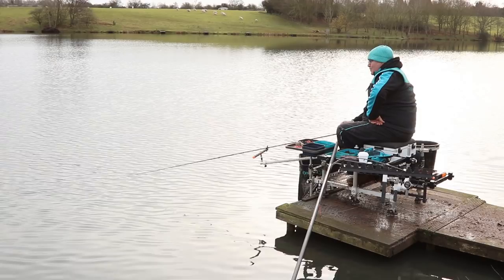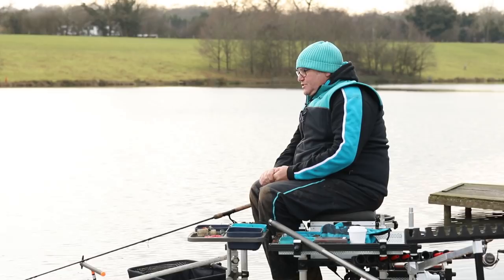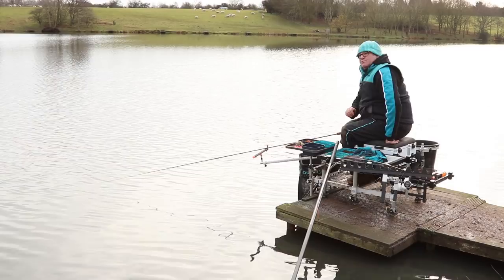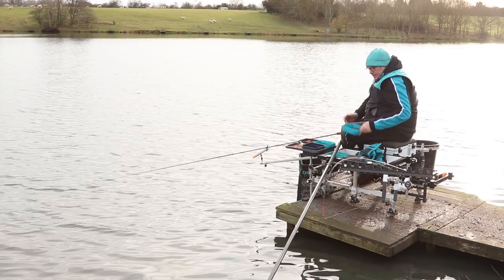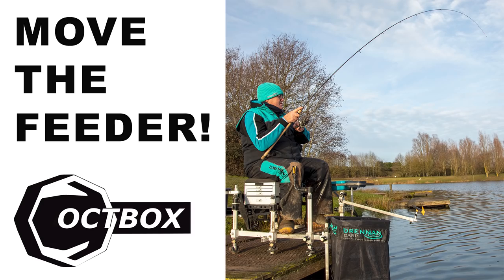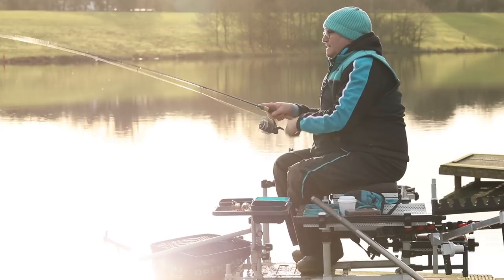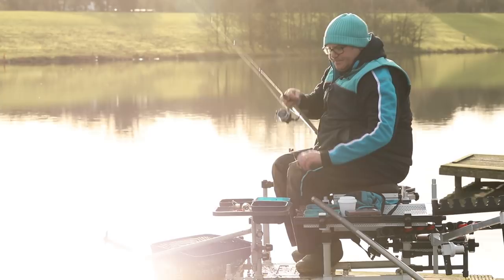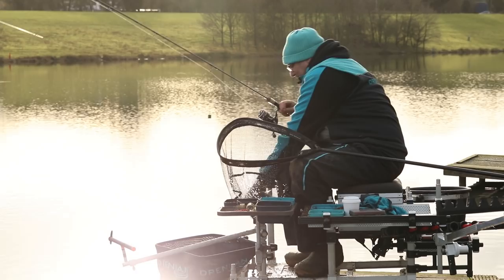Dean Barlow: Feeder Fishing For Winter Silvers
We join Dean Barlow on the banks of the lovely Meadowlands Fishery near Coventry, for a lesson in cold water feeder fishing.  Tackle, bait and tactics are covered in detail, as Dean's two line approach accumulates an impressive catch for the cameras...